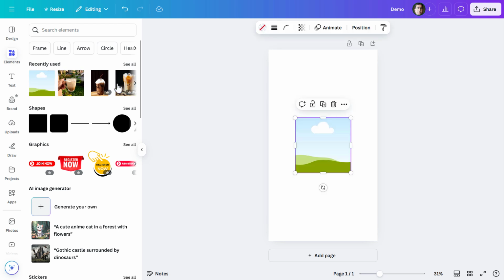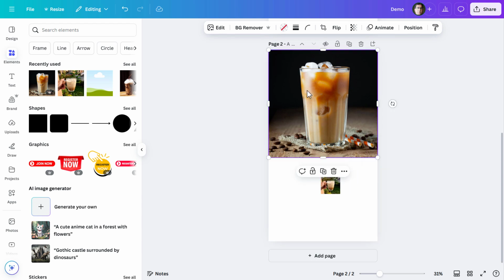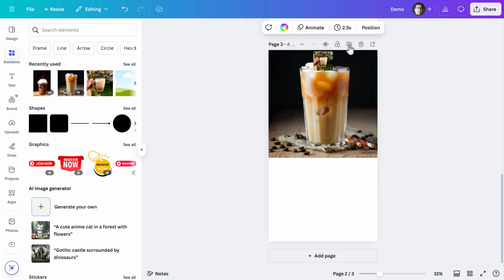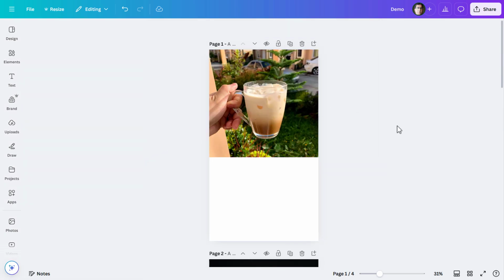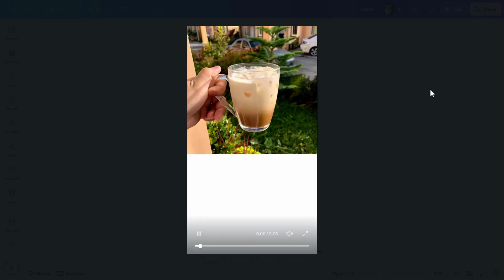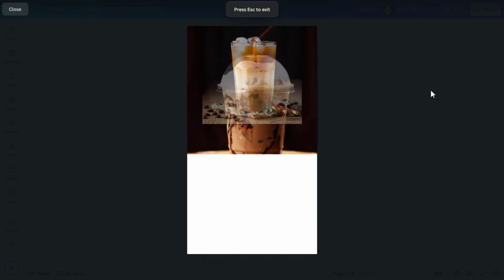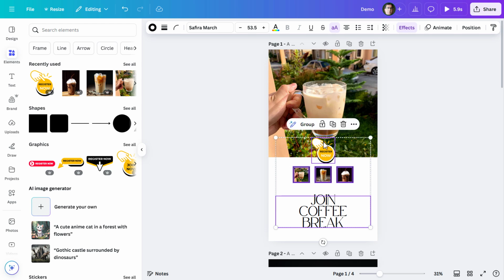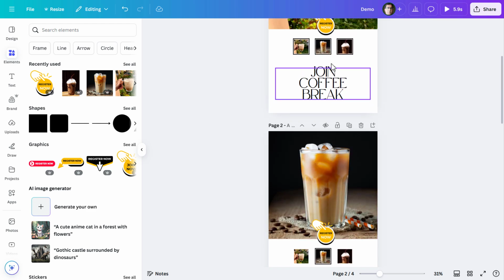Captivating Animated Ad with Canva: Coffee Break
This tutorial shows creating captivating animated ad in Canva using only one transition. The ad is titled 'Coffee Break', and you can watch all the steps to create the elegant Canva animated ad.

Partha Bhattacharya started designing animated ads in 2014 as part of learning courses on Udemy. Initially, for almost 6 years, he mainly used PowerPoint for his works. Later, after attaining more than 42K students on Udemy, Partha started using Canva too for experimenting with animated ads design. The USP of Partha's ad designs has consistently been showcasing of multiple products in a single ad with delightful animations. He has designed more than 300 video ads in PowerPoint and Canva together in 8 sizes that are popular for ad platforms. Every WYSIWYG template is easily editable; the user only needs to change the images and ad copy, and launch her/his unique ad in less than 40 mins.